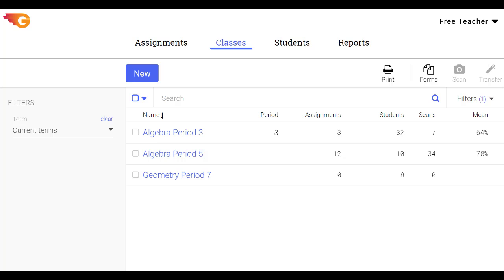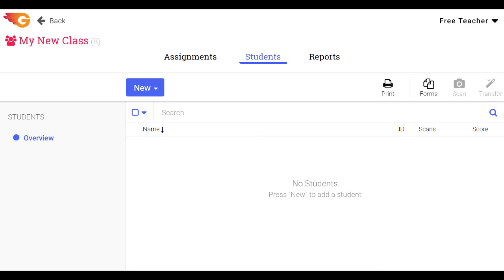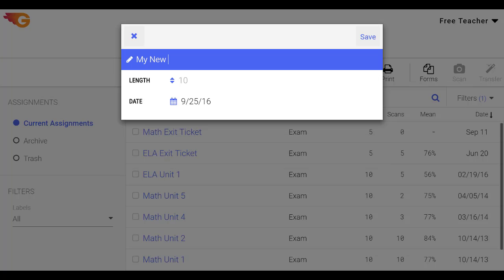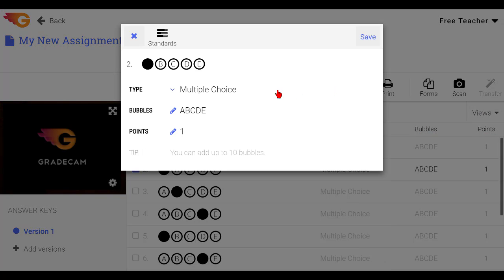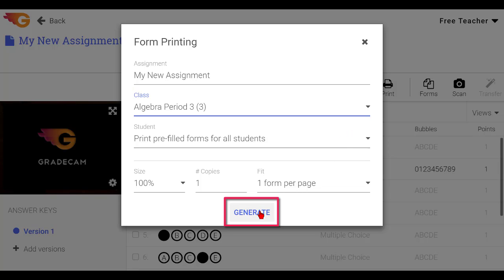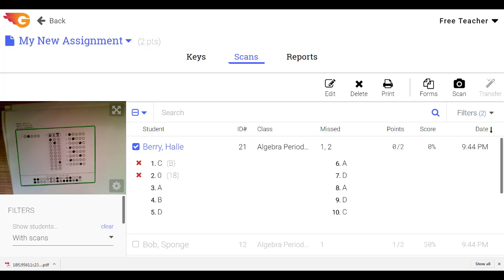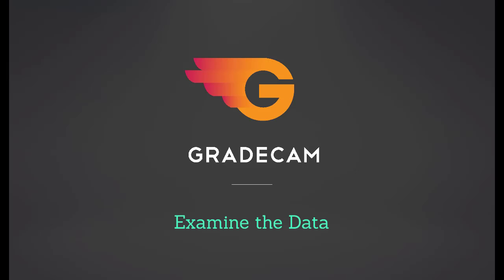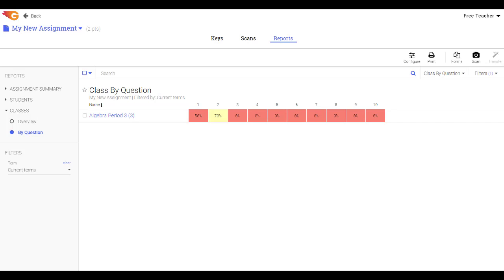Getting Started with GradeCam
In this tutorial, we will explore 4 easy steps for using GradeCam to manage assignments and tests.